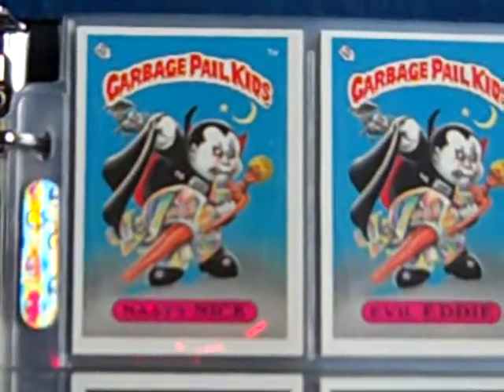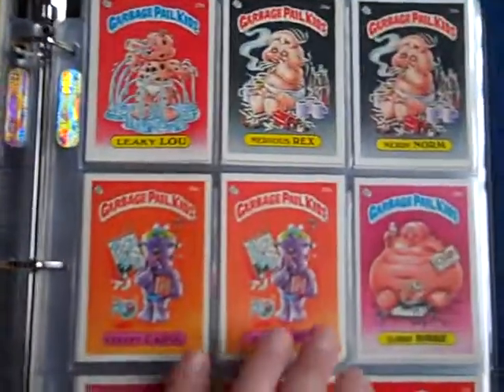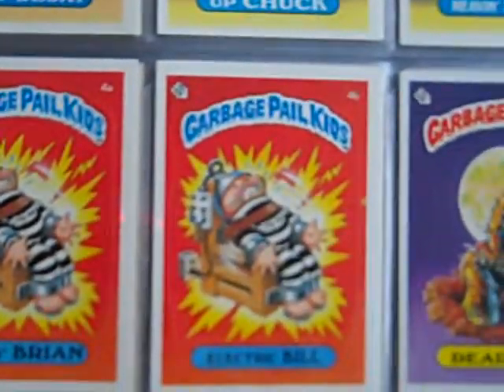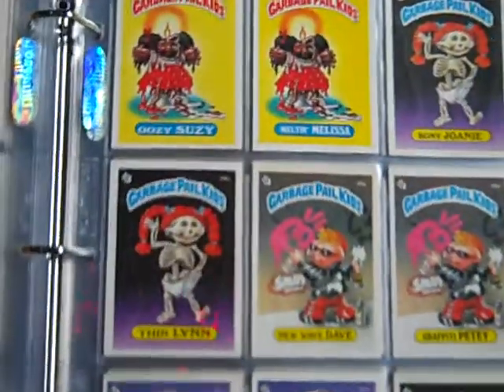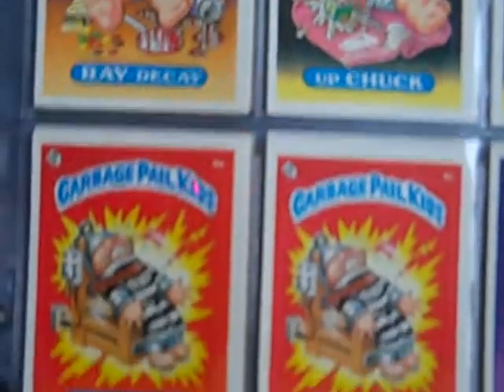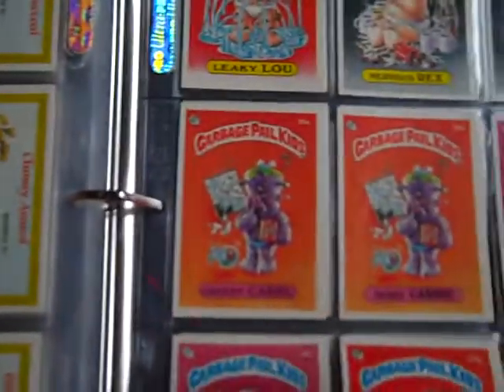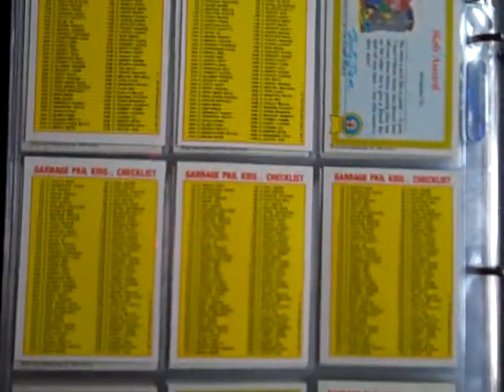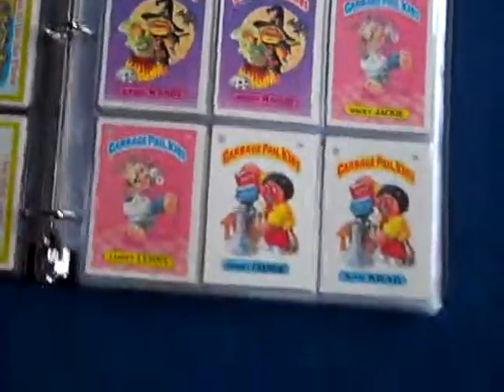Garbage Pail Kids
Original series 1 1985 GLOSSY backs!! Very nice